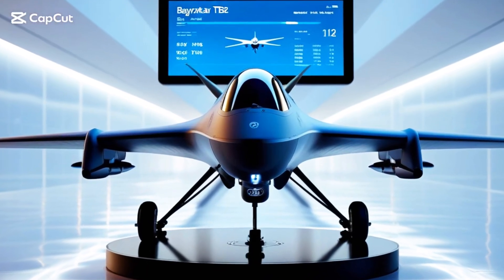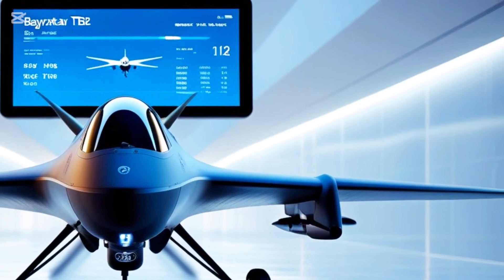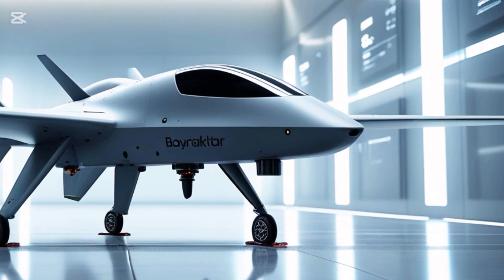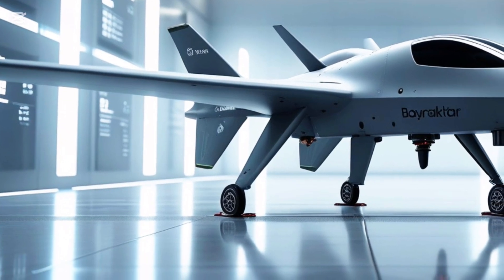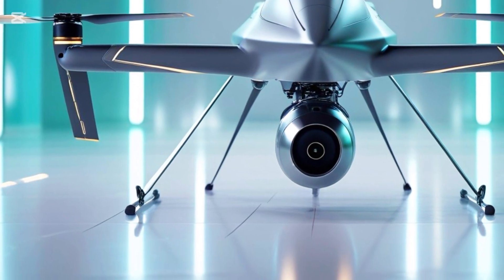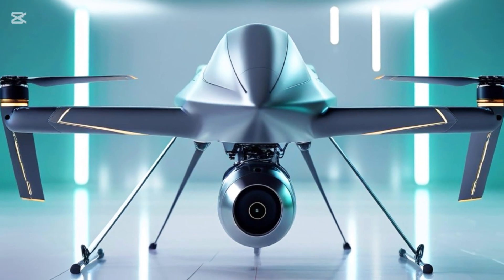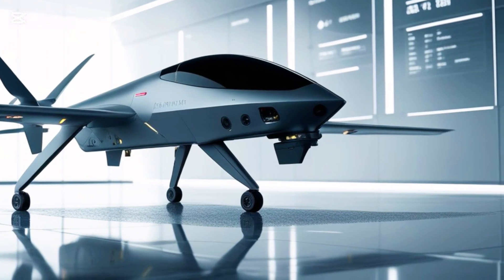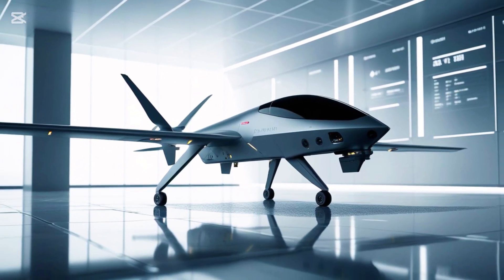Bayraktar TB2 – The Game-Changing Drone Redefining Modern Warfare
📖 Video Description (SEO-Optimized with Chapters):

🇹🇷 Bayraktar TB2: Turkey’s Revolutionary Combat Drone

The Bayraktar TB2 is not just a drone — it’s a battlefield icon. In this video, we dive into the specs, real-world missions, global impact, and future of one of the most successful UAVs in modern military history. Discover how this Turkish marvel has reshaped warfare in Ukraine, Libya, and beyond.

🔻 Chapters:
00:00 – Intro
00:24 – What is Bayraktar TB2?
01:10 – Design, Endurance & Altitude
01:58 – Weapons & Precision
02:34 – Combat History & Real World Success
03:20 – Global Impact & Export Power
03:57 – Outro & What’s Next

🔔 Auto Pulse – Defense | Aviation | Power

✍️ SEO Sentence (for YouTube & Google search ranking):

The Bayraktar TB2 is Turkey’s most famous combat drone, known for its real-time strike capability, long endurance, and combat success across Ukraine, Libya, and the Middle East.

Bayraktar TB2
Bayraktar drone
Turkish combat drone
Turkey drone technology
Bayraktar TB2 Ukraine
Bayraktar TB2 specs
Baykar Technologies
Military UAV
Combat drones 2025
Bayraktar TB2 strike video
Modern drone warfare
Auto Pulse military
Bayraktar drone real footage

🖼️ Cover Title (Thumbnail Text):

Bayraktar TB2
The Drone That Changed War

This video is created for educational and informational purposes only. Auto Pulse does not promote warfare or conflict in any form. All opinions expressed are based on publicly available sources.